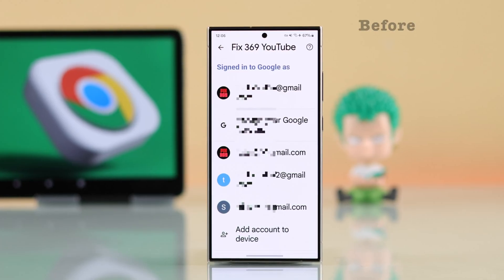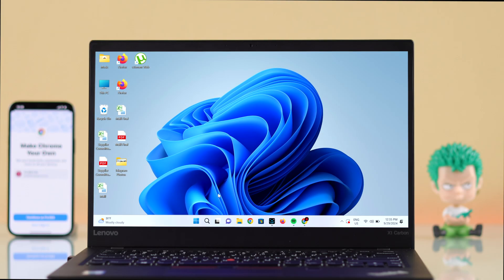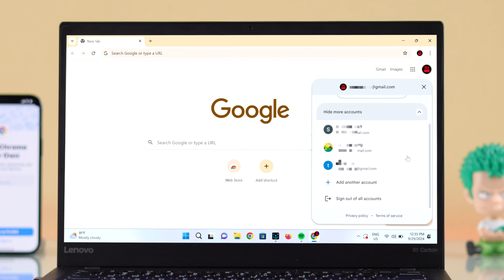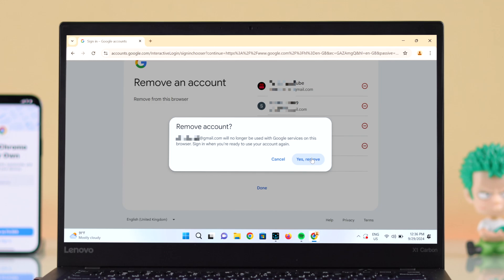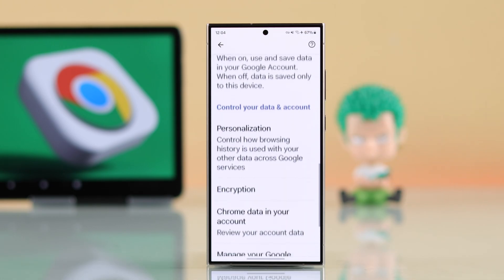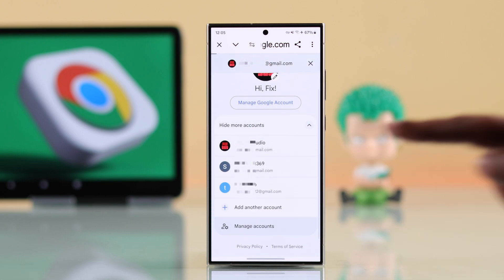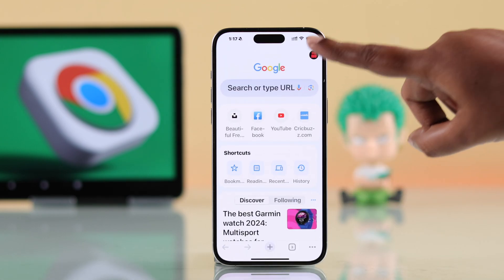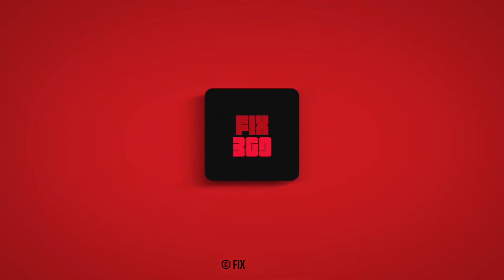Remove Google Account from Chrome Browser! [How To]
Do you want to remove your Google Account from the Chrome browser on your Windows PC, Android Phone or iPhone? Searching for a step-by-step guide to sign out of all Google Accounts from the Chrome Browser to delete them permanently? Well, you’ve come to the right video.

In this video, the Fix369 Team will show you how to:

* Sign Out all Google Accounts from Chrome Browser Windows PC to remove them completely.
* Delete Gmail Accounts from Chrome on any Android Phone.
* Remove Google Account from Chrome on any iPhone.

0:00 Remove Google Account from Chrome Browser
0:18 Sign Out & Remove all Google Account from Chrome Browser Windows
0:57 Remove Gmail Accounts from Chrome Android
1:33 Remove Google Account from Chrome iPhone